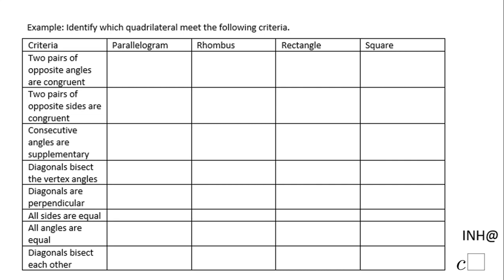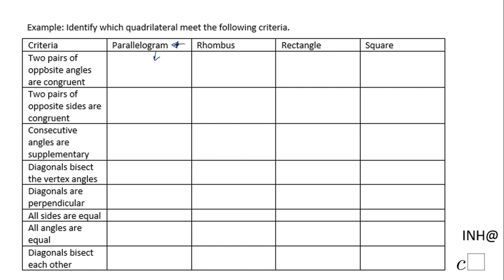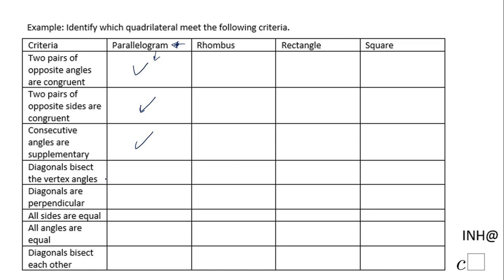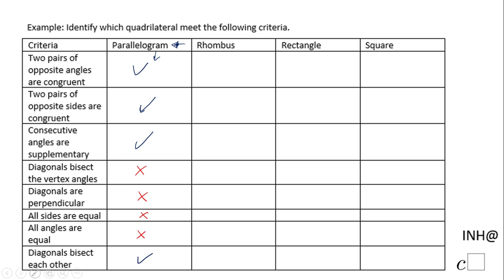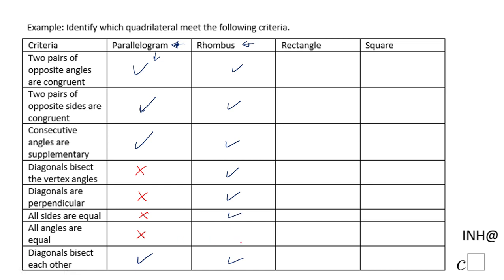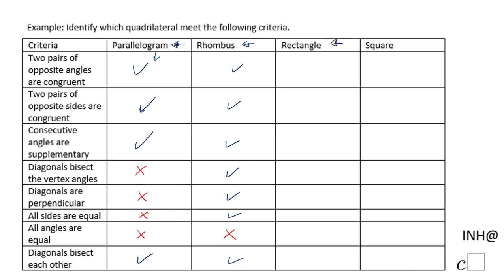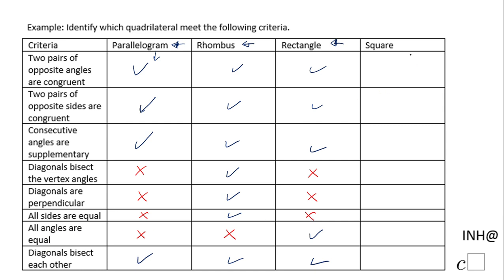INH: Quadrilaterals: Miscellaneous #9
This is a summary of some properties of special quadrilaterals such as parallelogram, rhombus, rectangle, and square.